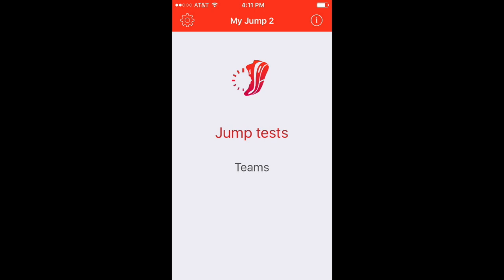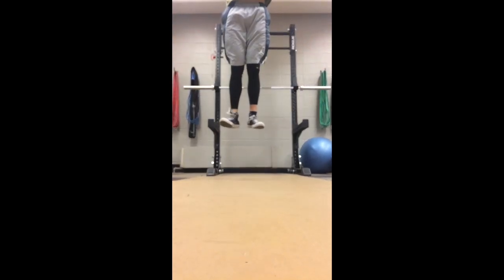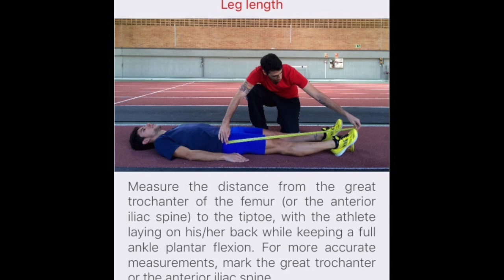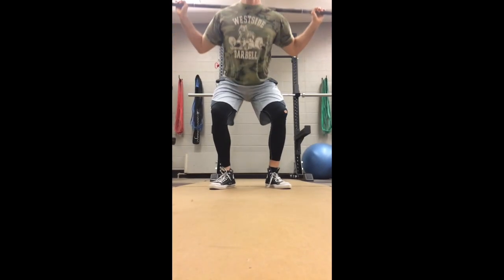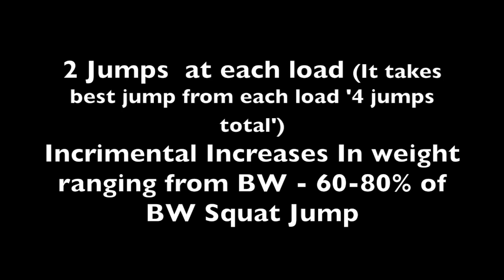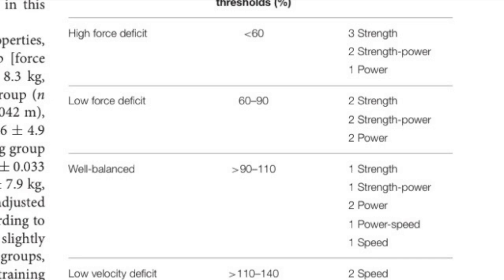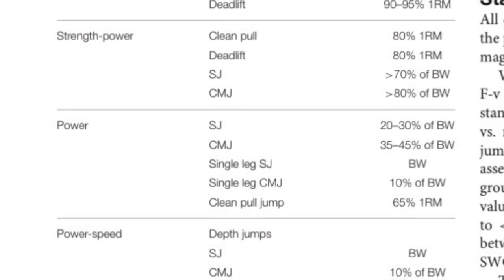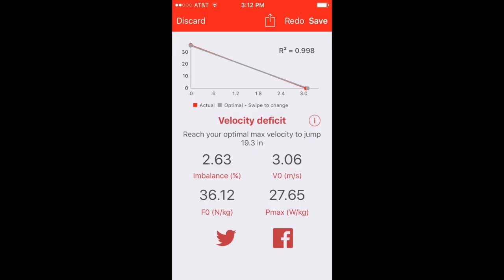My Jump 2 (force-velocity profile) part 1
This video simply lays out what the My Jump App 2 force-velocity profile is, where the concept came from, how you can set it up and what some of the information means. This video does not dive fully physiological reasons for some of the suggestions the application makes based on your results, but does mention/provide charts to aid in the exercise selection process based upon your category.